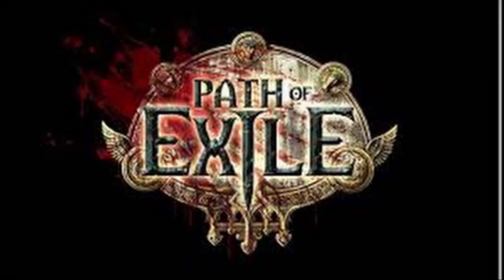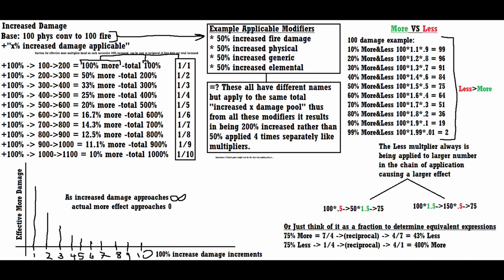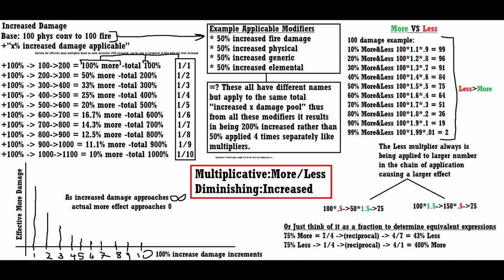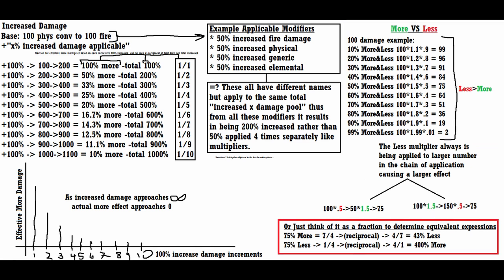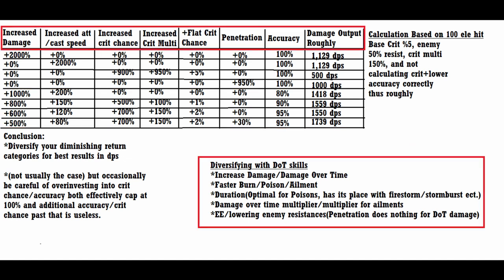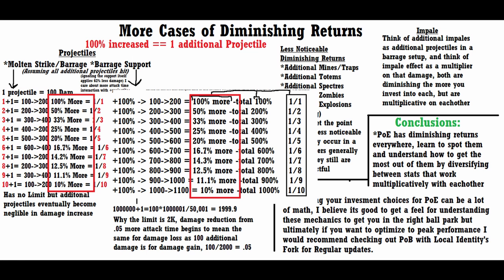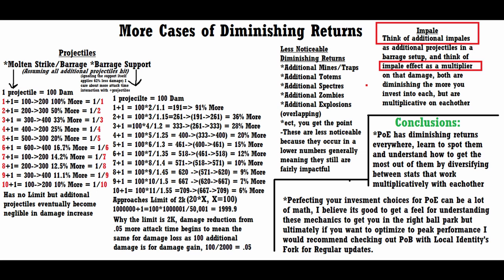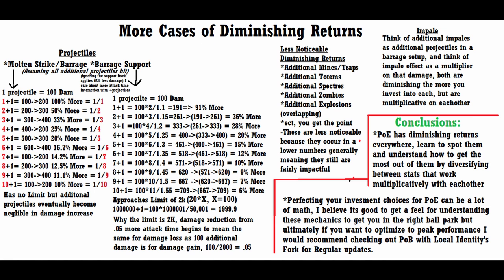Crash Course: Diminishing Returns in PoE {Damage Scaling}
Diminishing returns are everywhere in PoE, tried to give a brief yet hopefully somewhat comprehensive guide on it that is helpful to both PoE veterans and new players.

Waiting till closer to league start to start up streaming again, working on yard-work in the meantime

Timestamps:
0:00 Intro
0:39 Effects of Diminishing Returns
1:22 More vs Increased
1:44 Graph Tendency for Diminishing Returns
1:53 How To Gauge "Less" Modifier
2:09 Counter Less Modifier
2:29 What Singular Focus Investment Looks Like
2:36 Diversified Investment Focus
2:54 Diversify to get high damage
3:01 Some stats have hard caps (acc/crit)
3:15 Other Diminishing Return Examples
3:40 Barrage Support has Limit
3:57 Impale additional+effect
4:15 Conclusion
4:45 Thanks for watching